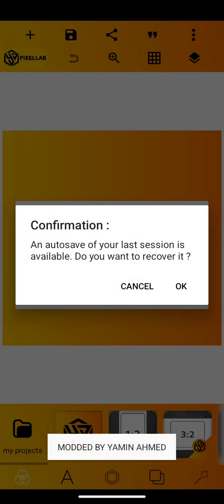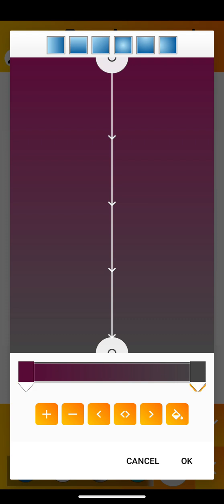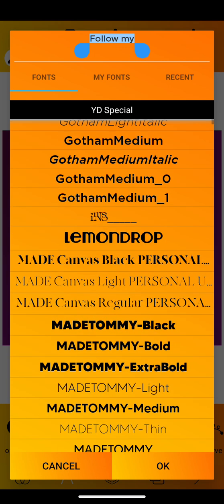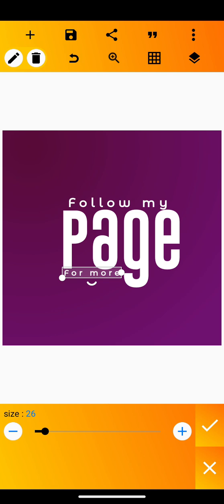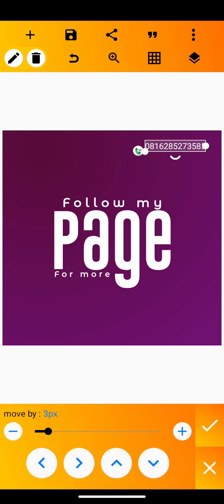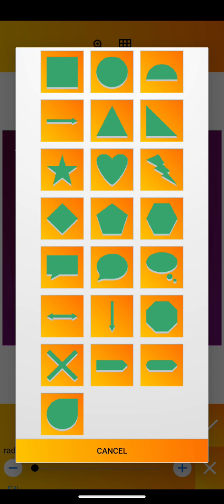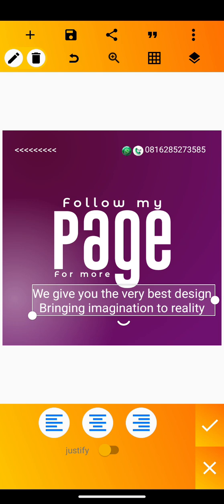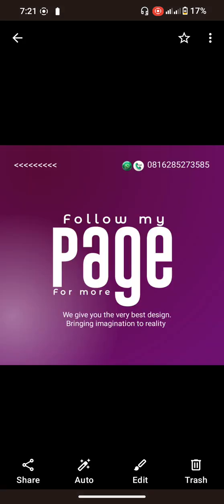Create Eye-Catching Flyers in Minutes | Easy Design Tutorial for Beginners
Learn how to design a simple and creative flyer using your smartphone in this step-by-step tutorial! Whether you're creating a flyer for a business, church event, school, promo, or social media post, this video is perfect for beginners.

🎯 What You’ll Learn:

Choosing the right layout and size

Adding and styling text creatively

Using images and shapes for impact

Color balance and clean design tips

Final export in high quality

📱 Designed completely on a smartphone — no PC or paid software needed!

Content creators

Students